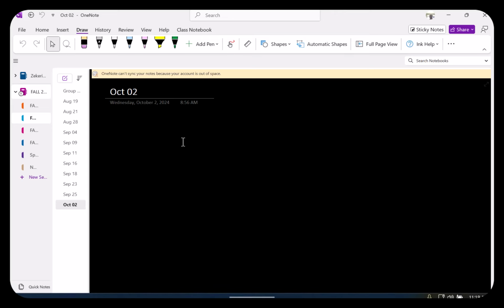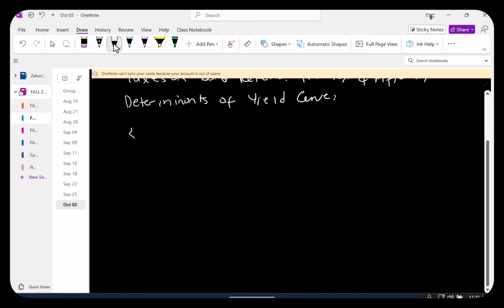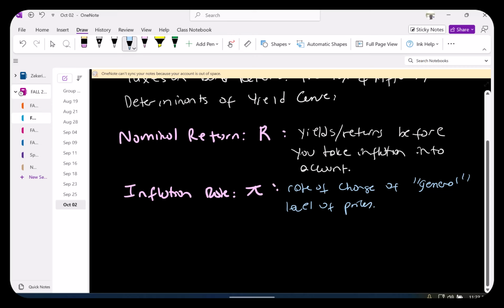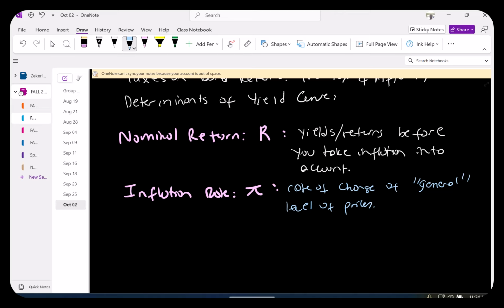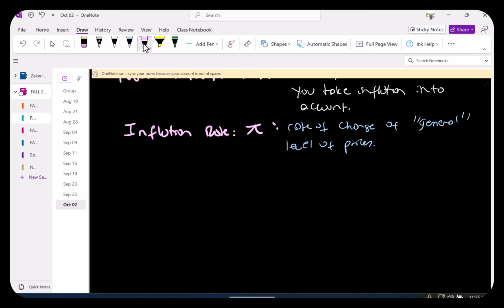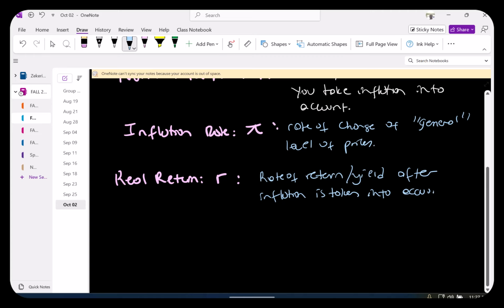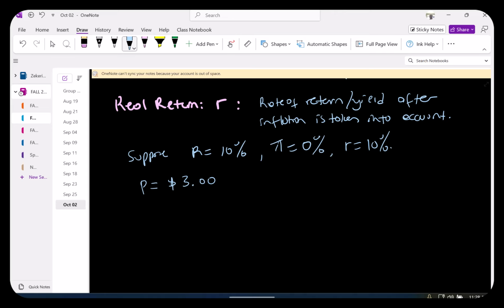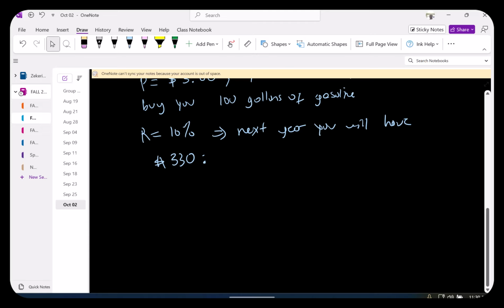FALL 2024 BUS 302 MW 1115 Oct 02 Part 1 of 6